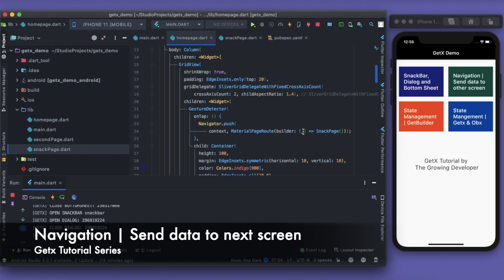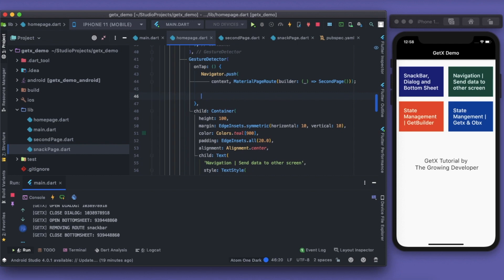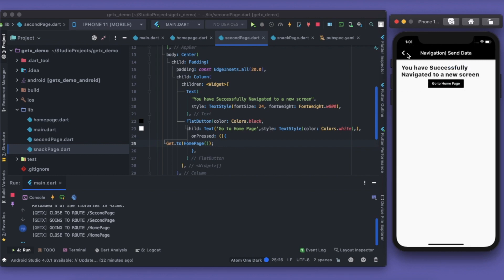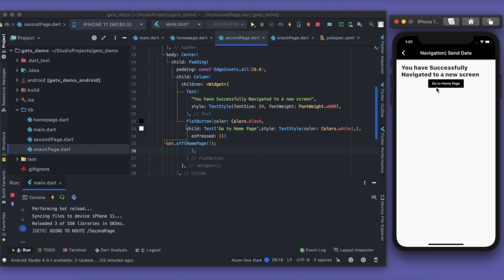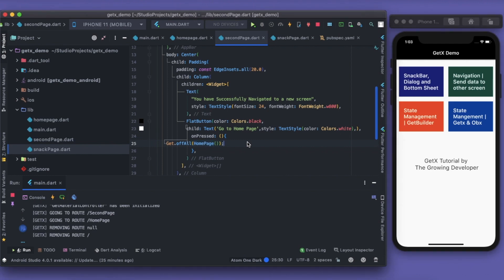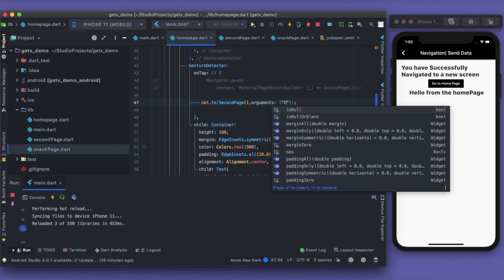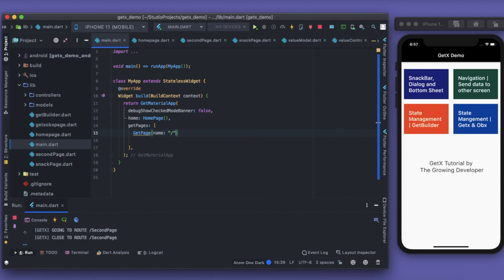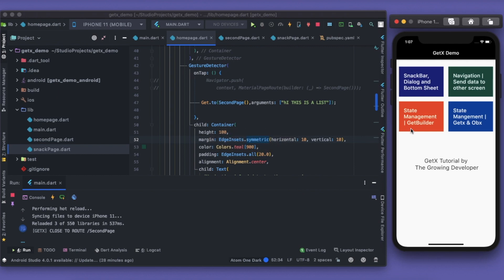Flutter GetX Tutorial | Navigation, Named Routes | Send data between screens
00:00 - Introduction
00:25 - What we have done so far
01:05 - General approach and Difficulties
02:03 - GetX Navigate to a new page
04:25 - Push and Pop in GetX
06:32 - Push and PopAll in GetX
07:07 - Send Data to Screens
09:05 - Named Page Routes

Welcome back to yet another episode on state management using a brand new package that has gained a lot of attention in the last some months and rightly so! GetX.

The Growing Developer website is out now!

GetX is a micro-framework that makes Flutter development very easy. Keeping state management in mind, GetX was made keeping ease in the mind.

We will learn Navigation in flutter using GetX in this video.Learn to send data between pages and named page routes